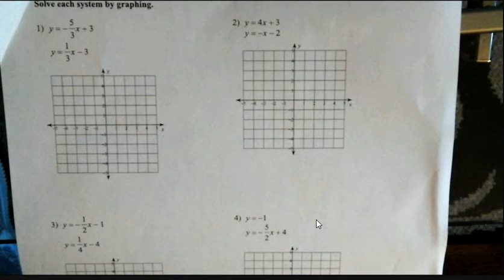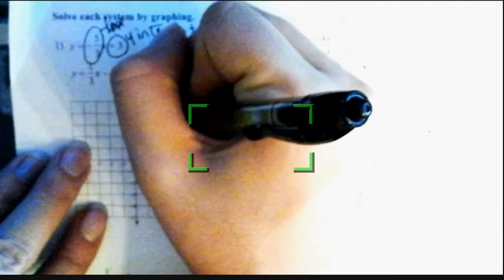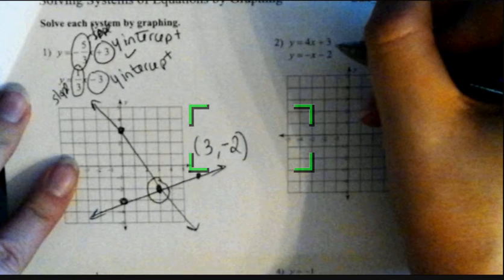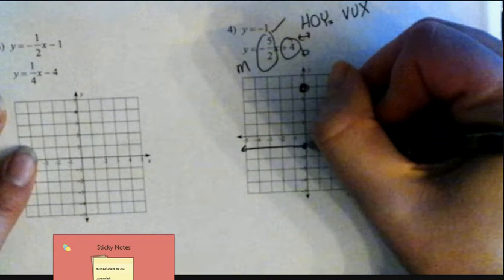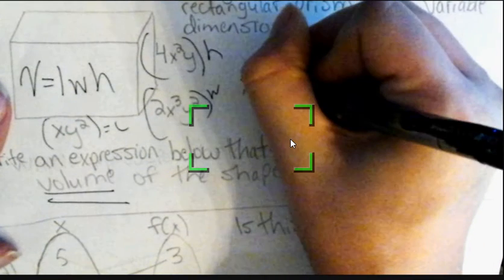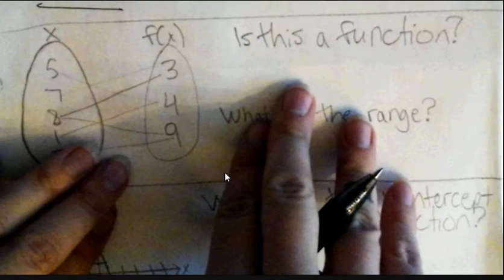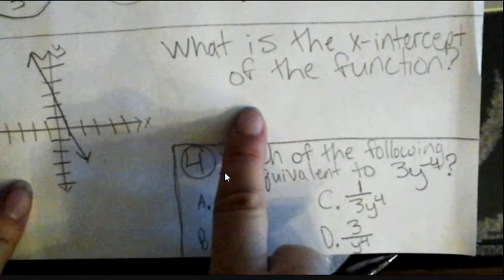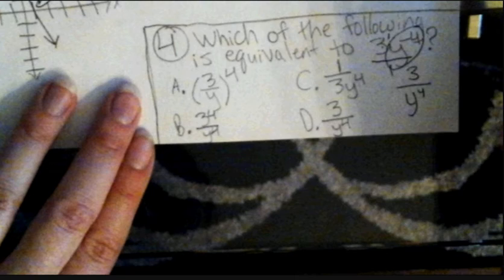Dec 11 Algebra ELT